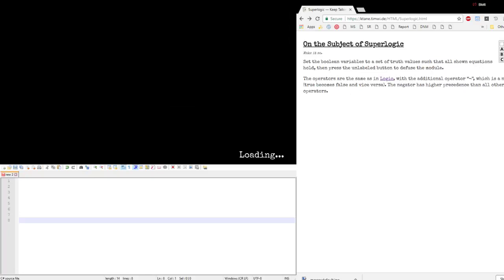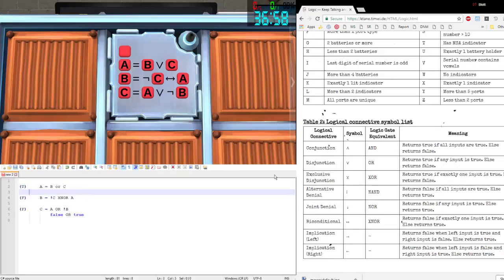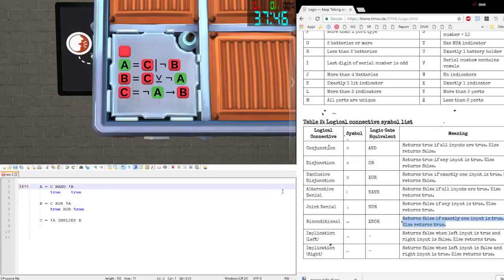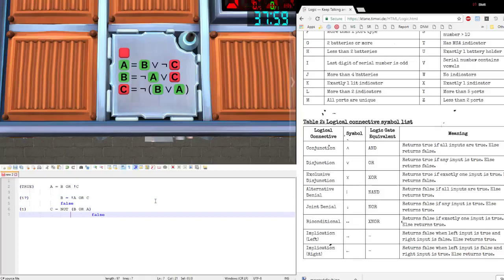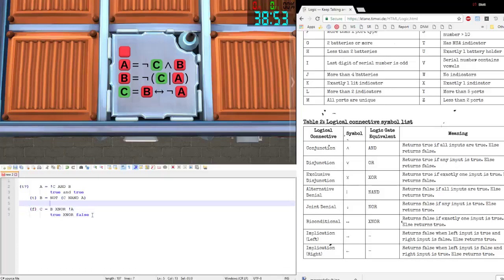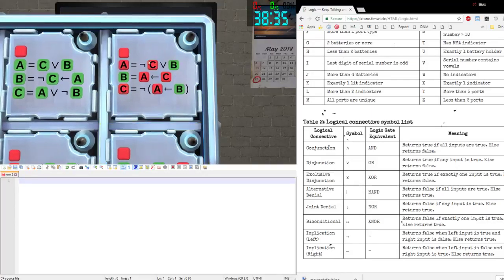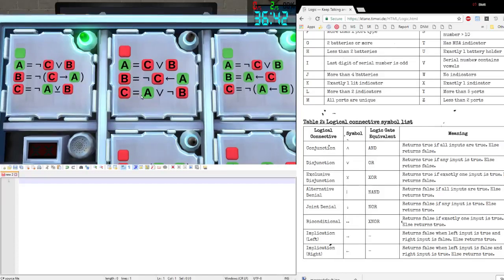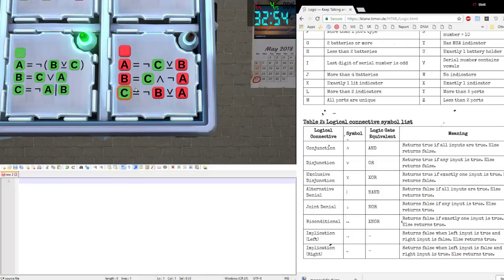KTANE How to Superlogic